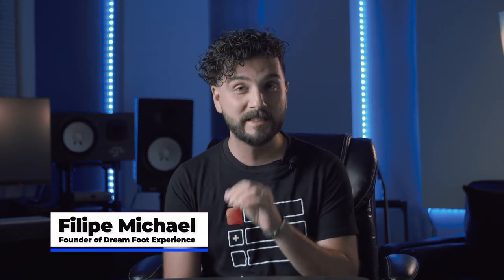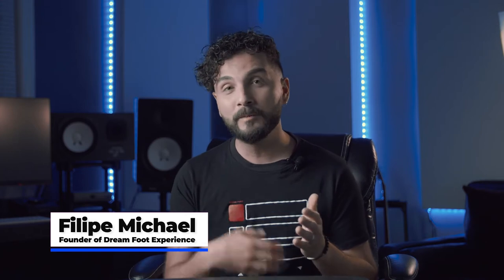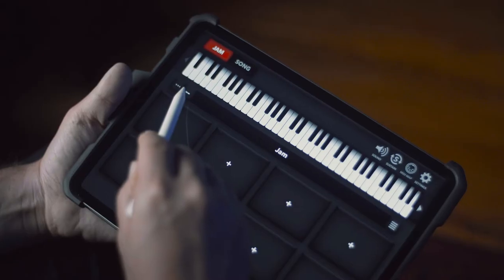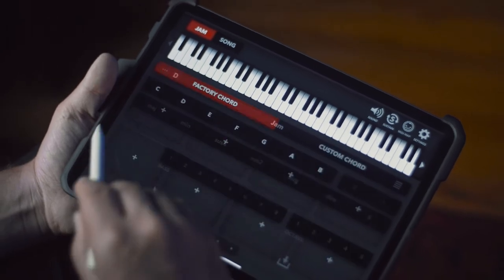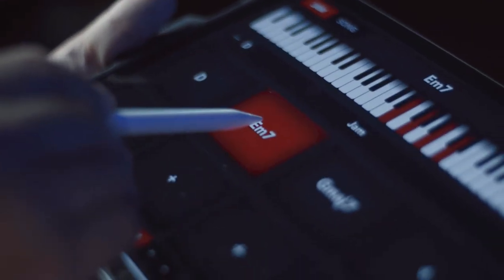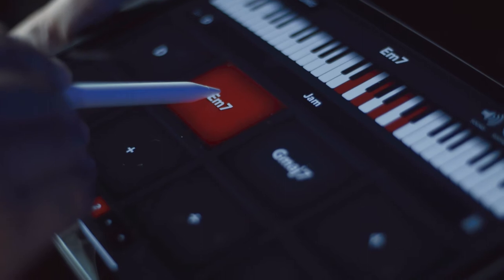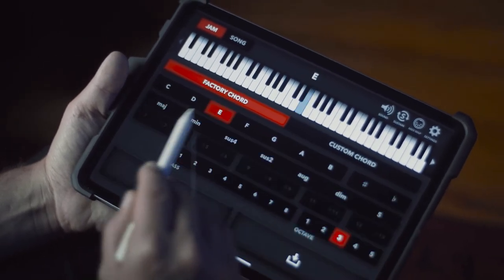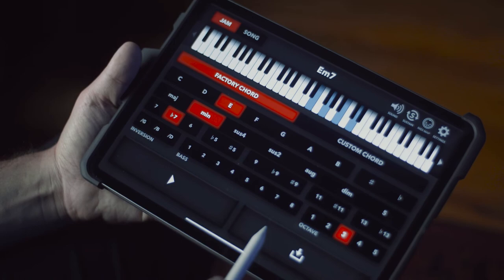WHAT IS JAM MODE? | DREAM FOOT APP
In this quick video introduction, you will learn about the basic features of the Jam Mode on the Dream Foot app.